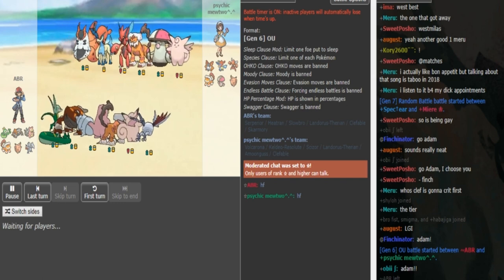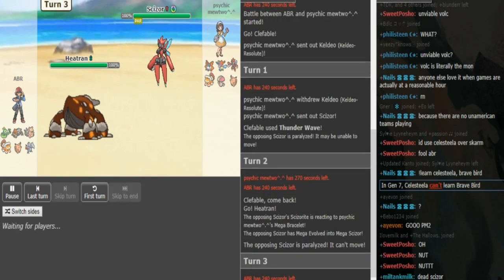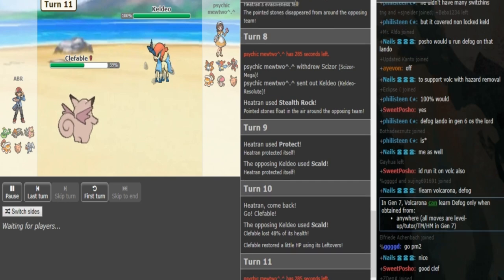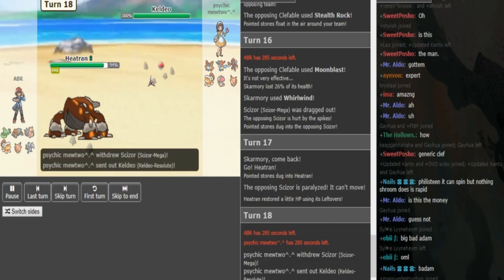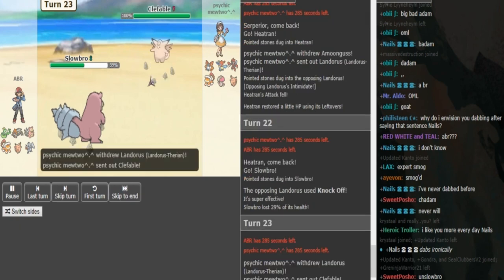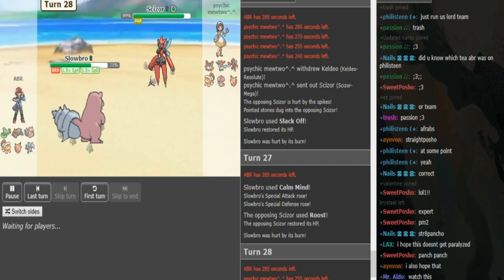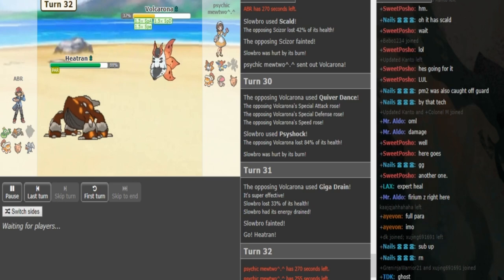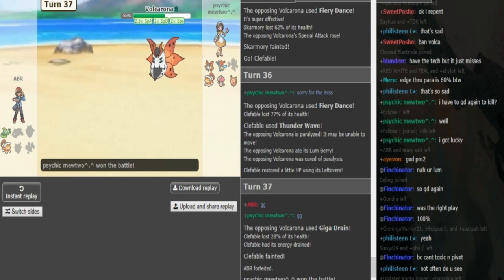Smogon World Cup of Pokémon XIII-Finals: ABR v psychicmewtwo [ORAS OU] w/Dokkerich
Music is from Matt Houston